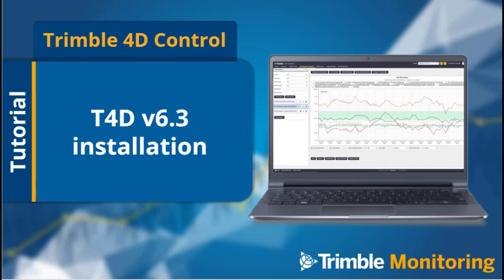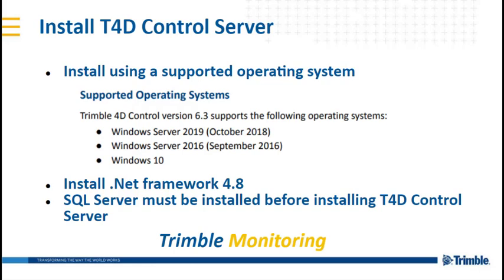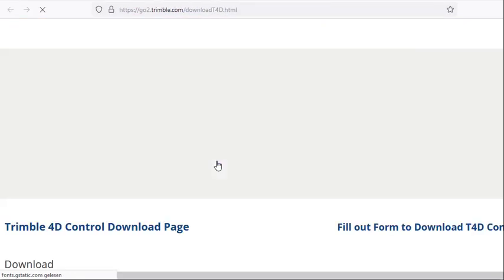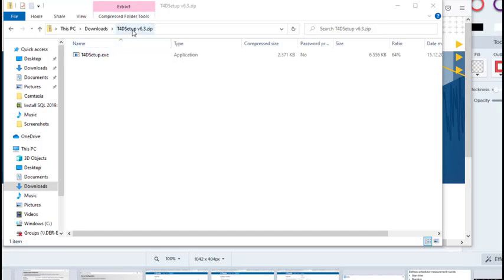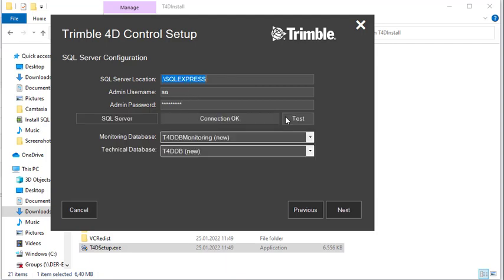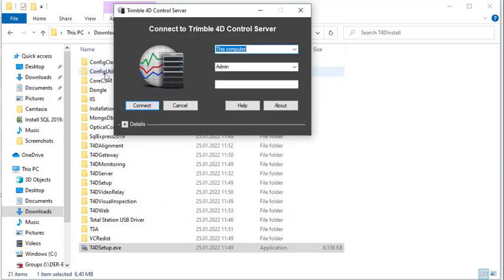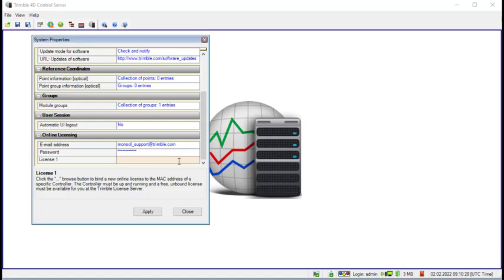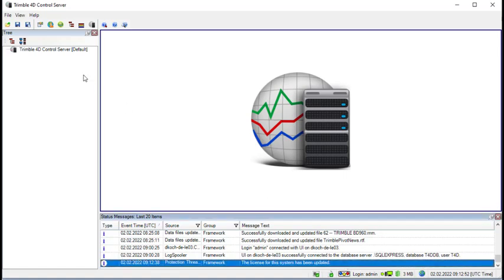T4D Server - Installing Trimble 4D Control Server v6.3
This video demonstrates how to install Trimble 4D Control Server v6.3. Trimble 4D Control v6.3 can be downloaded on Windows Server 2019 and 2016 as well as Windows 10 operating systems.

For more information on Trimble 4D Control, check out this webpage